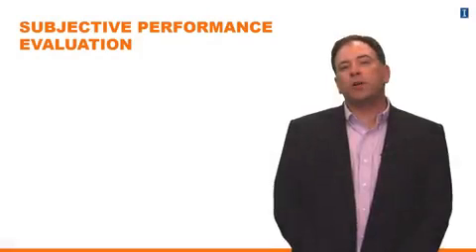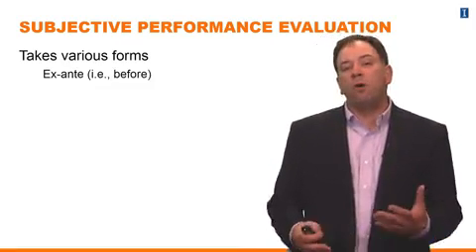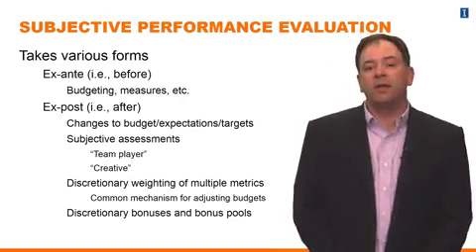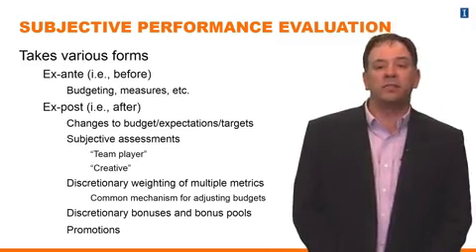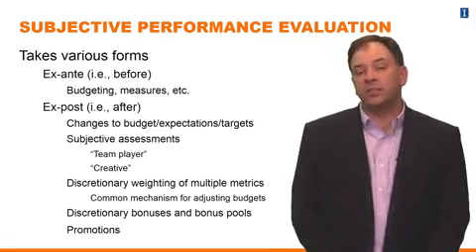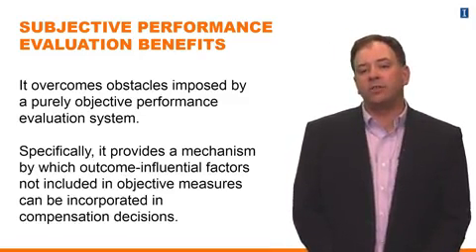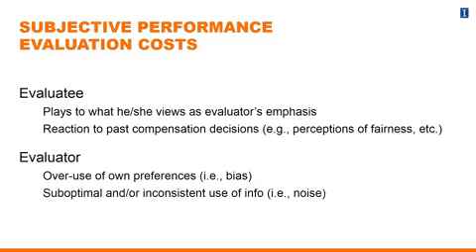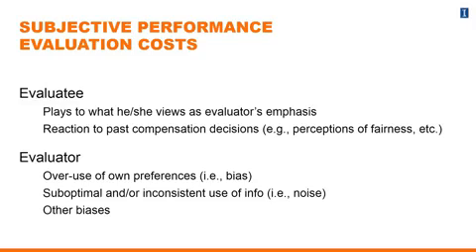Lesson 4 3 4 Subjective Performance Evaluation